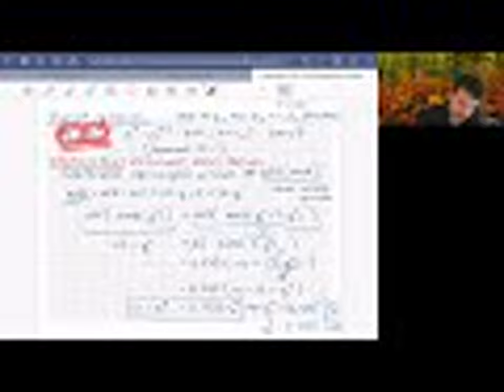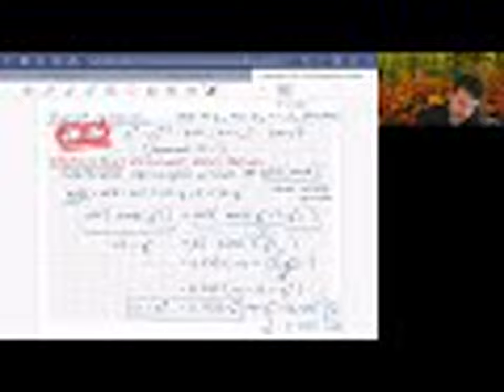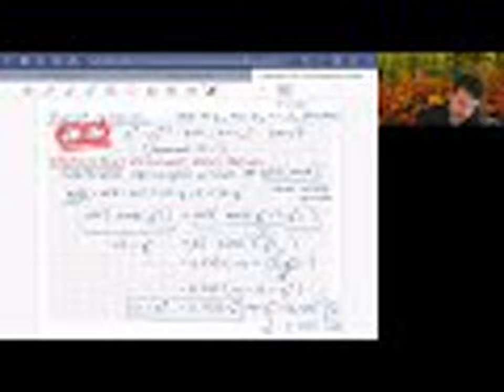Lecture D4 (2020-11-05): Economics of Renewable Resources, Part 1 - Forest Economics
In this lecture, we review an example calculation of the efficient quantities to extract from a private, non-renewable resource (which follow's the prediction of Hotelling's Rule) and use that to motivate our introduction to modeling of renewable resource management. We start our discussion of renewable resources with an optimal aging problem where a private landowner determines which rotation (period before harvesting and then repeating) to use in order to maximize the total volume of wood produced by the woodlot. This results in the "biological rotation" (which maximizes the mean annual increment, MAI). In the next lecture, we will add in the time value of money (Wicksell Rotation) and alternative uses for the land (Faustmann Rotation) and alternative uses for the natural resource itself (like maintaining species habitat).